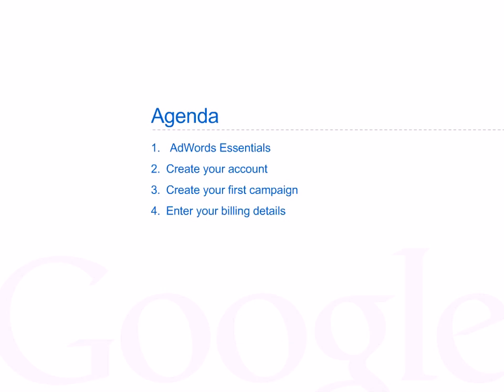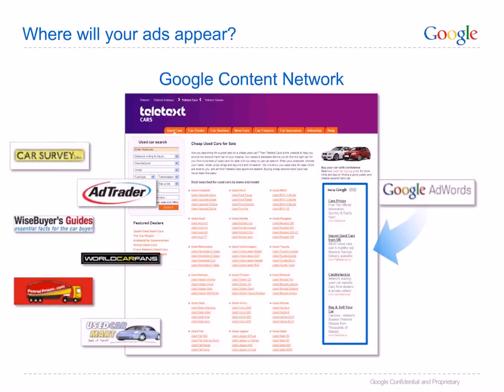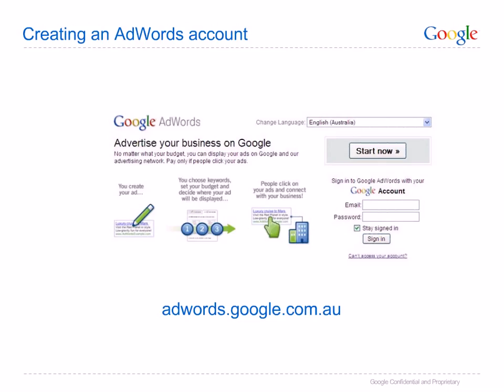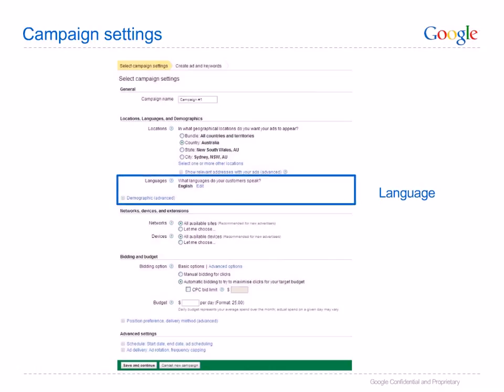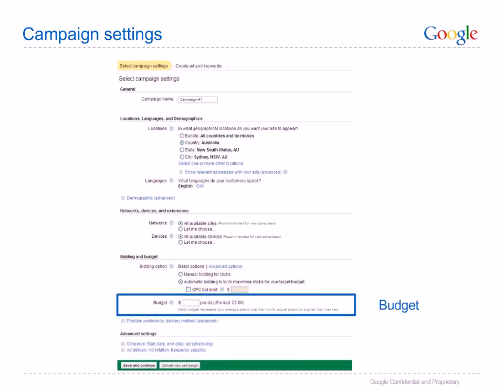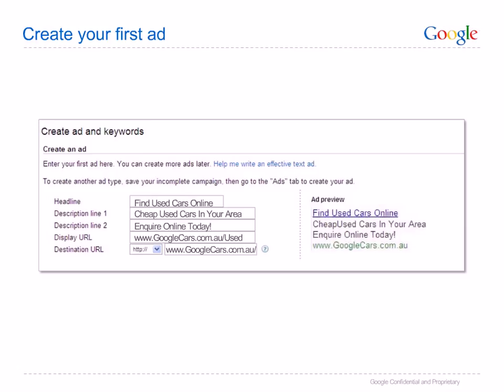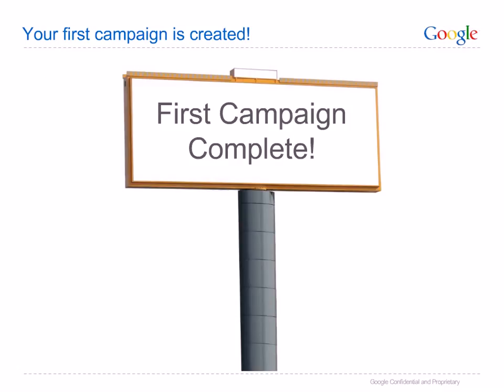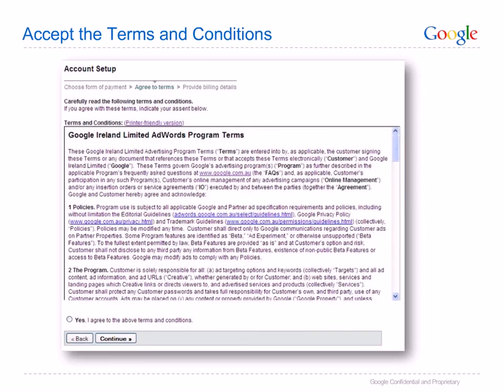Create your AdWords account